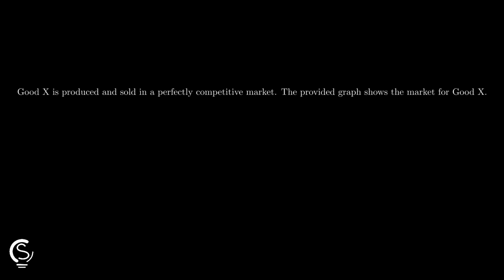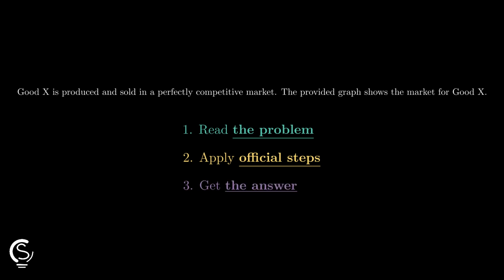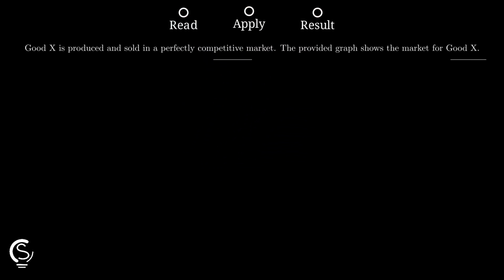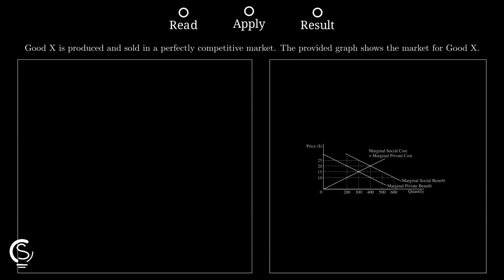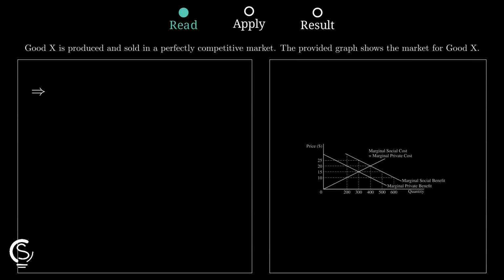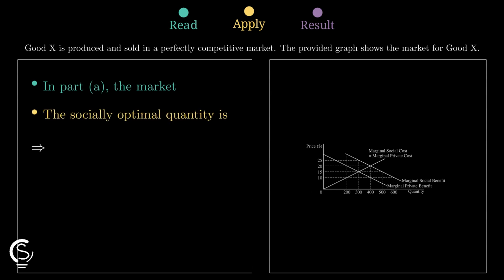2024 AP Micro FRQ Question 2 - Positive Externalities and Market Inefficiency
Detailed step-by-step solution for the 2024 AP Microeconomics FRQ Question 2 focusing on Positive Externalities and Market Inefficiency. We break down how to identify market equilibrium versus social optimum and how to correct market failures using subsidies. Good X is produced and sold in a perfectly competitive market. This problem covers identifying market equilibrium price and quantity, calculating deadweight loss (DWL) from under-production, and evaluating government interventions like per-unit subsidies and price ceilings. We analyze why a per-unit subsidy equal to the Marginal External Benefit (MEB) corrects the allocation while a binding price ceiling can worsen inefficiency. Want more AP practice?